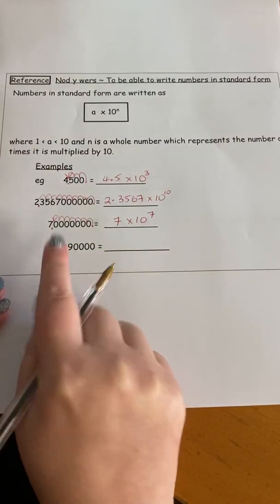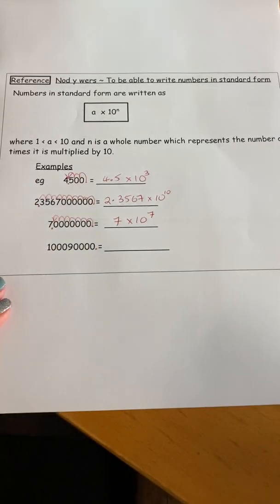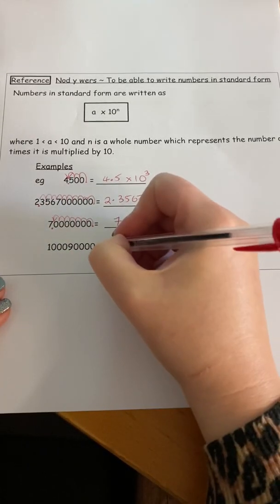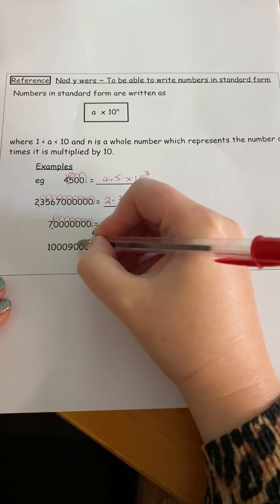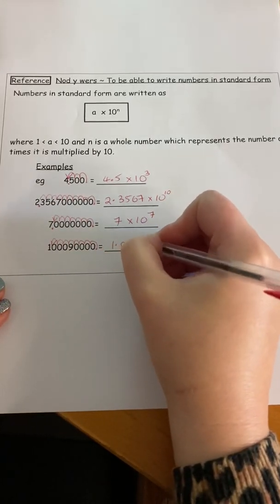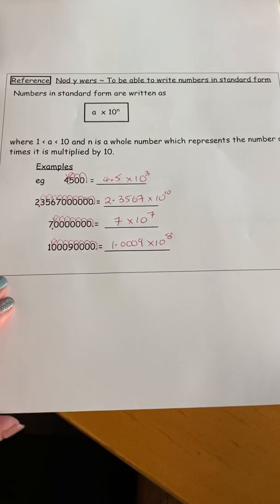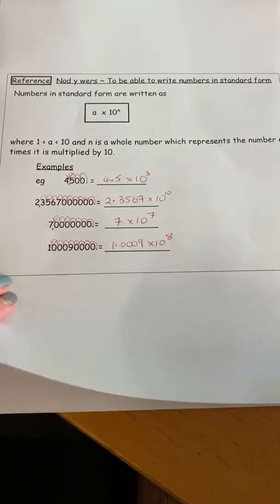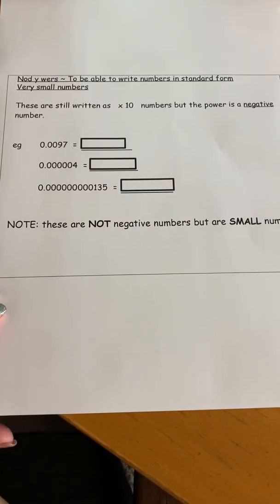Standard Form ( Writing Numbers )